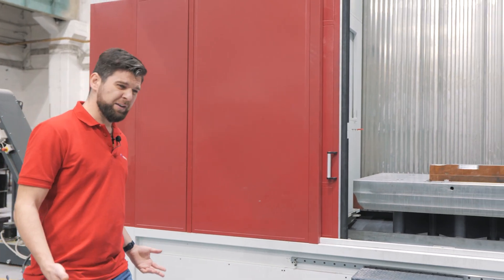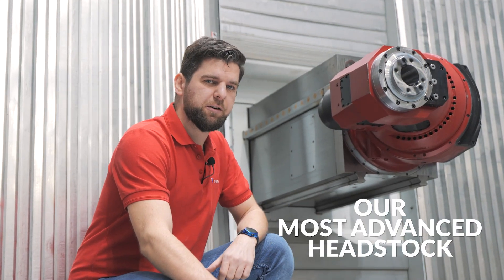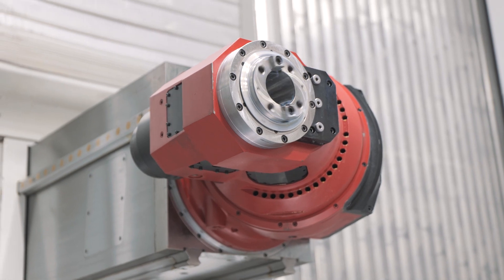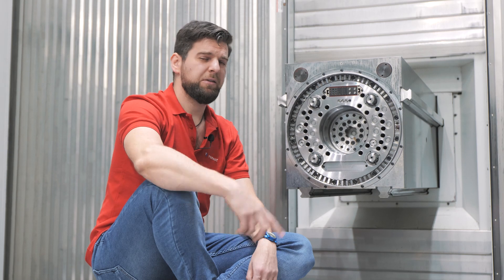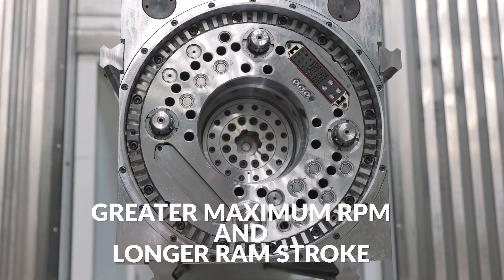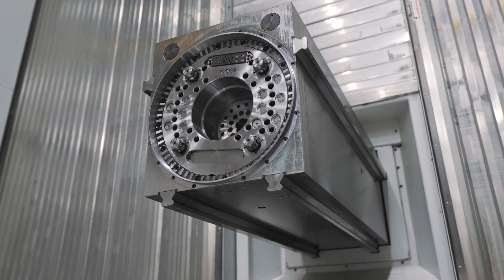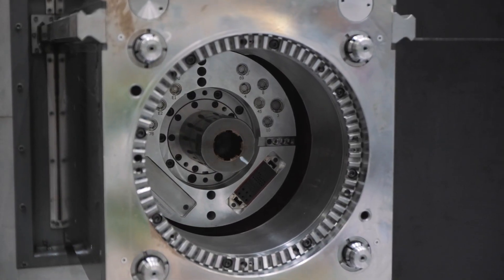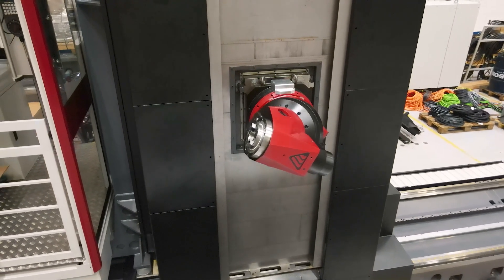Fermat Milling Headstock Isn't Boring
Although you may know us as a manufacturer of horizontal boring mills, we also make milling machines - only there is no boring headstock, but a milling headstock instead.
This headstock, with an integrated C-axis, is the most advanced headstockwe produce.
As you can see, the milling headstock has no boring spindle, only a rotary drive shaft that connects the milling head to the drive. Therefore a milling head is a must.
The main headstock drive is placed inside the ram and offers two options. The first is a conventional one, a spindle motor + planetary gear-box. The second is a modern, more dynamic solution, a water-cooled spindle motor with high torque, but without a gear-box.
Compared to a boring headstock, the milling headstock has no boring spindle and no W-axis. On the other hand, it has higher max. rpms and also a longer ram stroke.
In the front of the headstock, there is the previously-mentioned, integrated C-axis. It is positioned by two servo motors with pinions, and this whole system is hidden inside the ram. This increases rigidity and accuracy, since the center of gravity of the head is moved backwards.
Thanks to the servo motors, the positioning is fast and precise and the C-axis may be positioned into any angle with the accuracy of 0.001 of a degree.
If you often use a milling head and produce rather complicated workpieces with a frequent need to change head position, this is the right headstock for you.
And as usual, we have a cheaper alternative for a less demanding production - a milling headstock without integrated C-axis, where both axes of the head are outside of the ram. Here, both head axes are positioned by the motor of the headstock and need to be positioned one at a time. This headstock is compatible with less advanced heads, therefore max. head speed is limited to 4000 rpm and continuous positioning of both axes is not an option here,
This system doesn't make positioning of an automatic head any less accurate, only a bit slower.